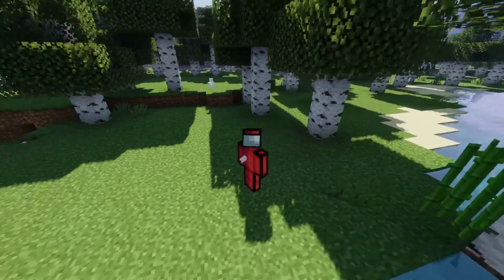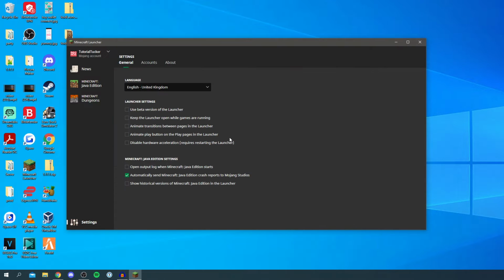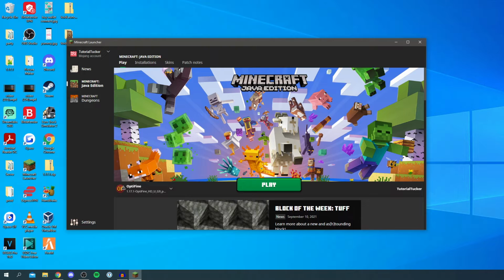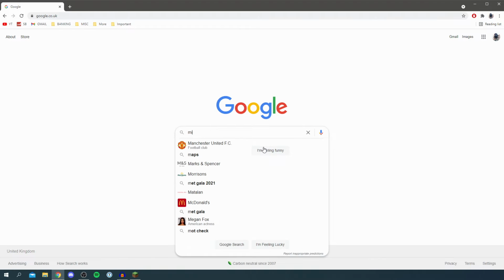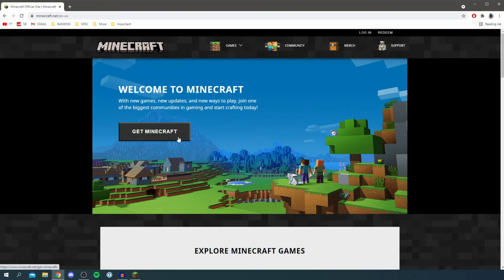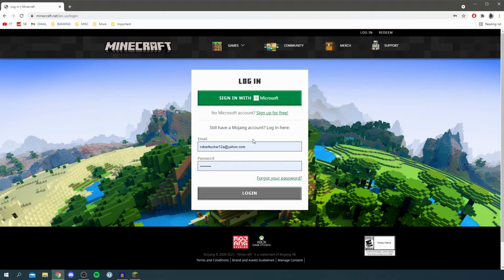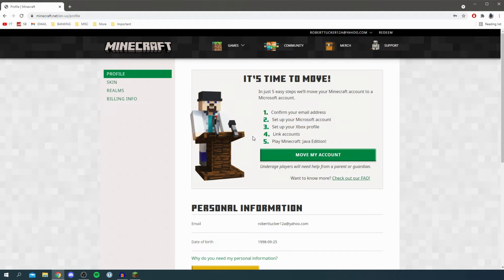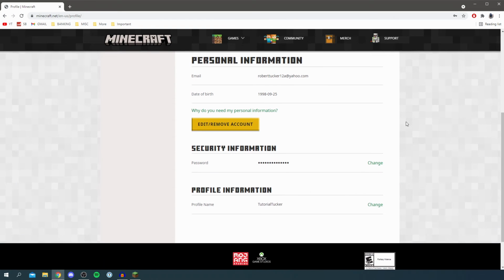How To Change Username On Minecraft (Easy Guide) | Change Your Minecraft Name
I show you how to change username on minecraft and how to change your minecraft name in this video!

For more Minecraft tutorials check out the channel!

TutorialTucker